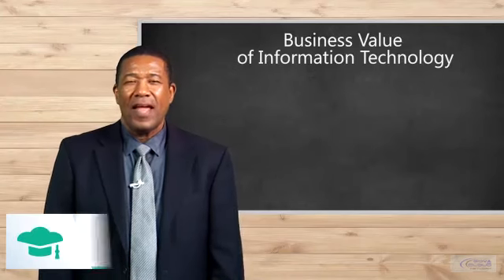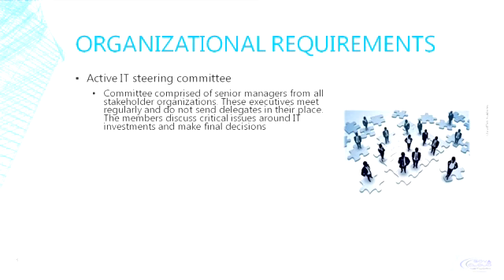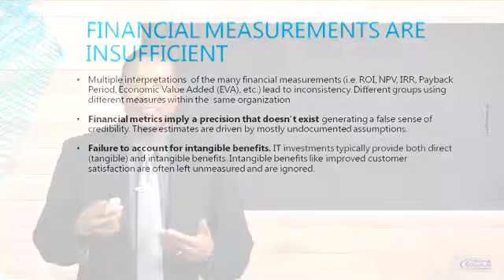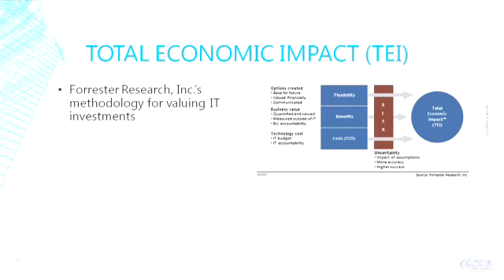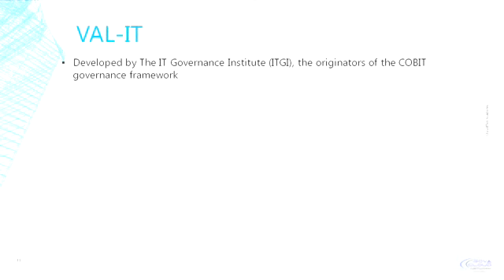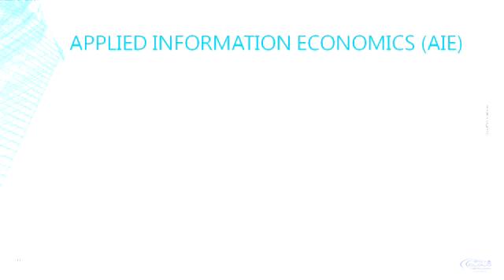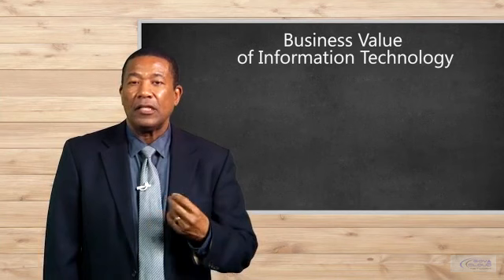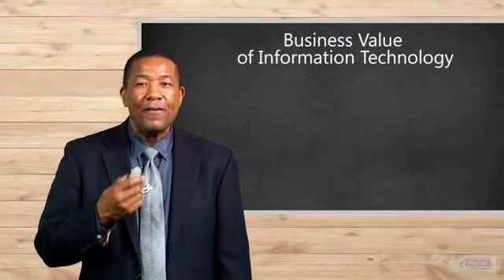Business Values of Information Technology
Aligning IT strategy with business goals is typically done by developing a business case. This process determines the expected business value of all proposed IT investments. The methodology also measures the actual value during the entire life cycle. Purely financial measurements are insufficient for this because they:
▪ imply a precision that doesn't exist;
▪ fail to account for intangible benefits;
▪ don't address future benefits; and
▪ fail to incorporate risk.
Common business case methodologies include:
▪ Business Value Index (BVI);
▪ Total Economic Impact™ (TEI);
▪ Val IT; and
▪ Applied Information Economics (AIE).